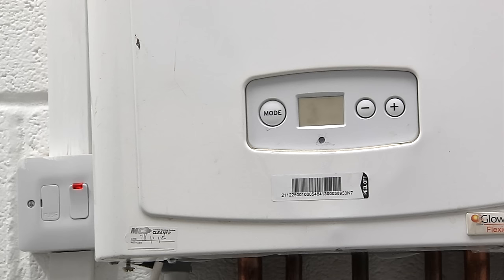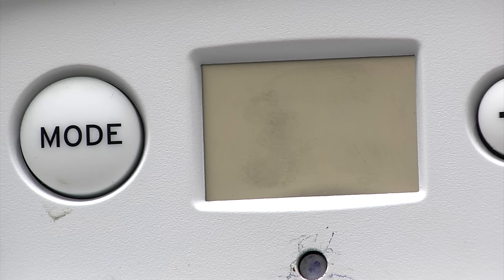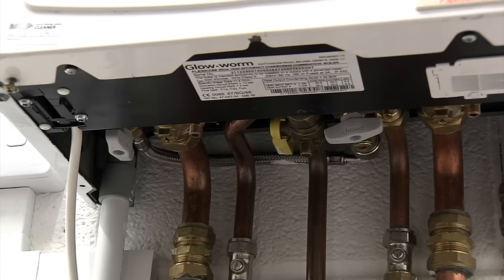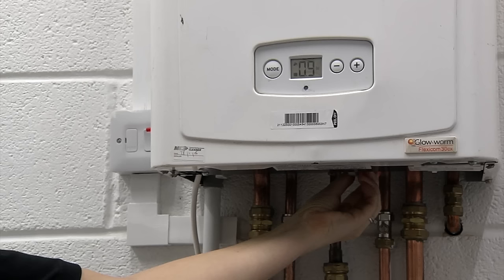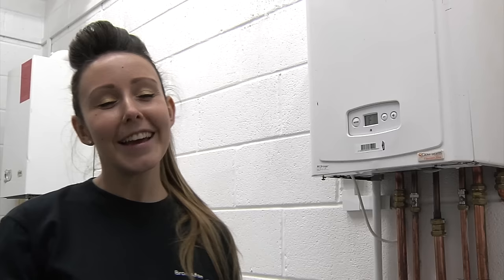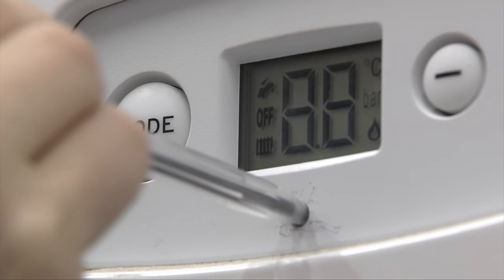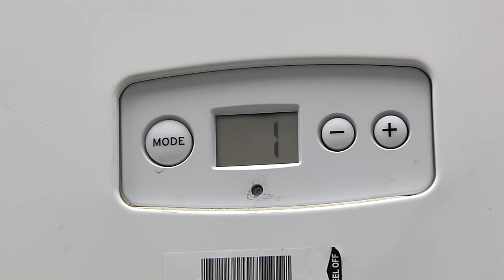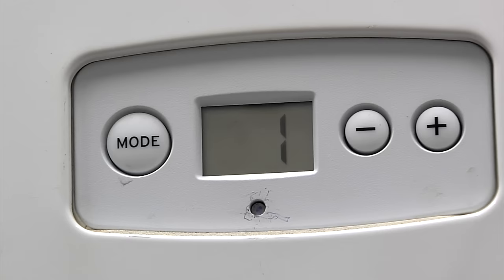How to fix some common problems with your boiler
If you find your heating and hot water are not working it is likely to be a problem with your boiler. This video will show you how you can do a couple of simple things to get it working again in a few minutes.

One of the most common problems is low pressure and you can see Nadine explain how easy it is to increase this on your boiler.

Remember, if you have to do this to your boiler more than once every three months please contact Bron Afon so we can send an engineer out to your home.

Low pressure can sometimes be caused when your radiators need bleeding or if you have any radiator leaks or a leak on your boiler.

Always ensure that you bleed your radiators when they need it and to report any leaks to Bron Afon.